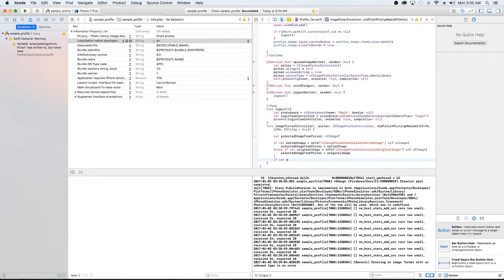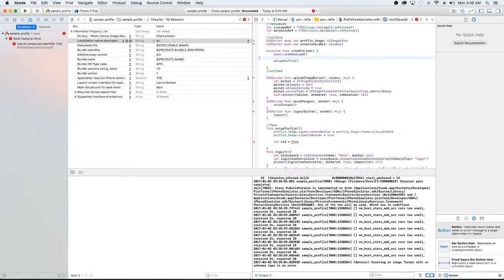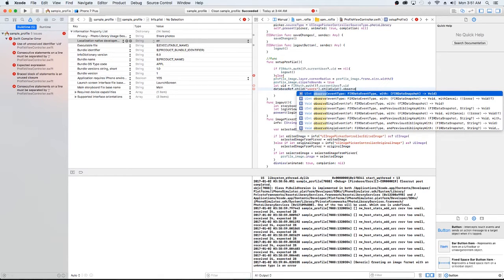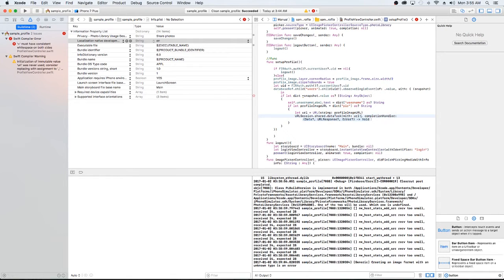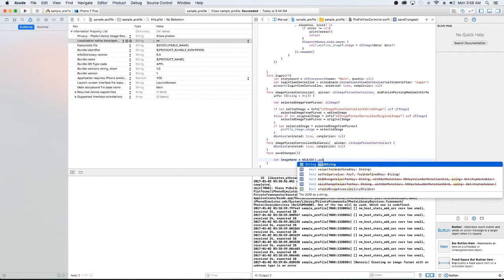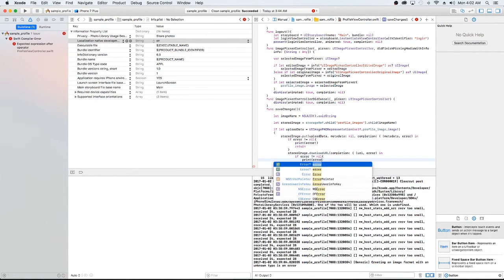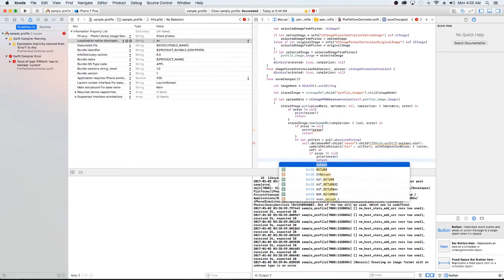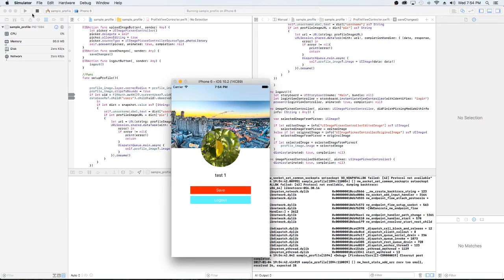Swift 3 & Firebase | Create User Profiles - Part 6: Firebase Database & Storage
Updating the users profile picture in the firebase database and storage